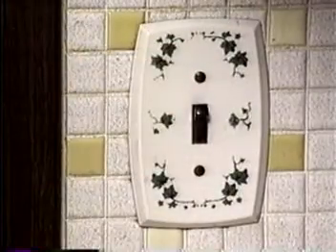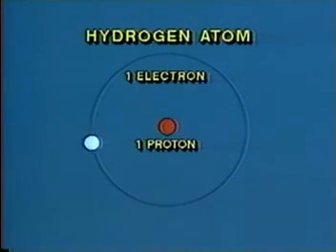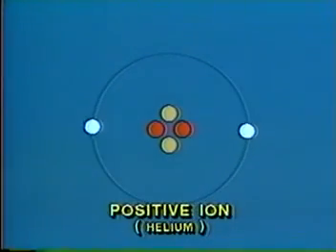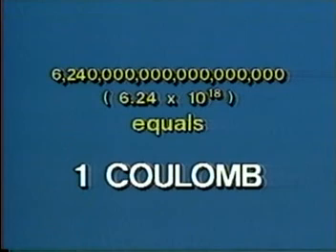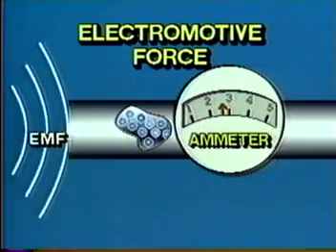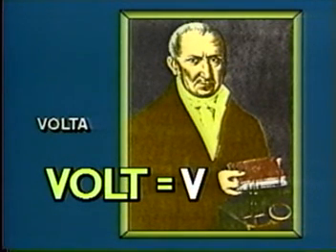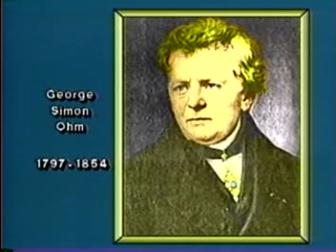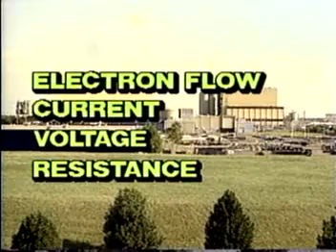11 Direct Current Electron Flow